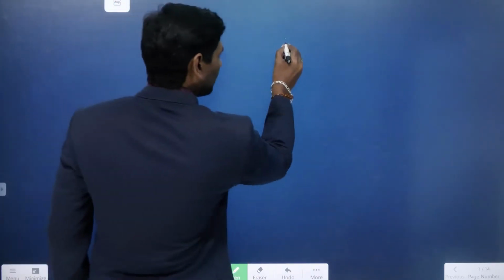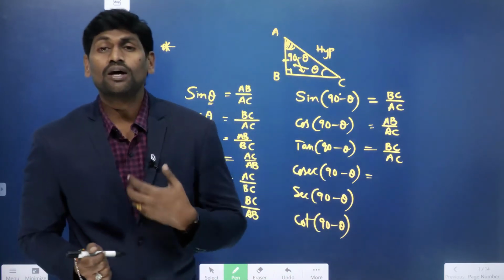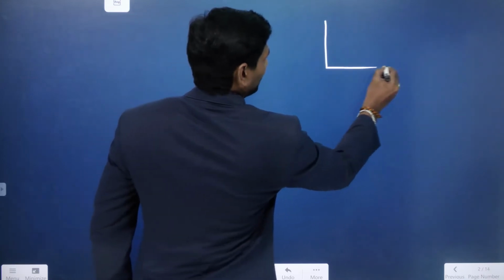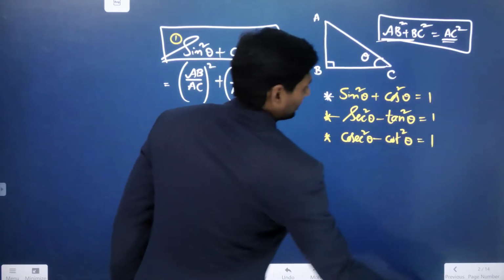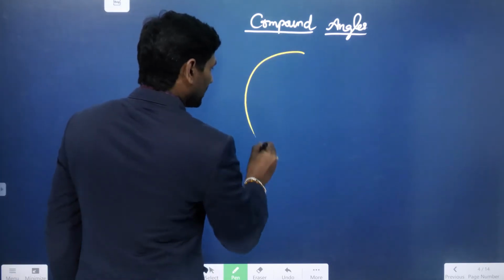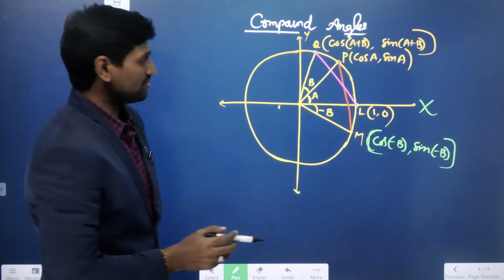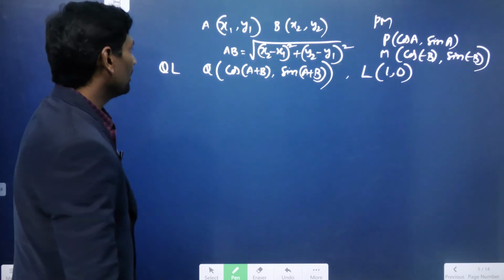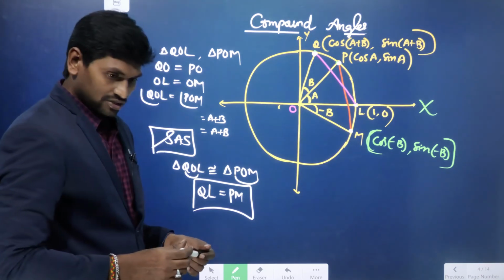IIT GRADE 9 MATHS COMPLIMENTARY ANGLES